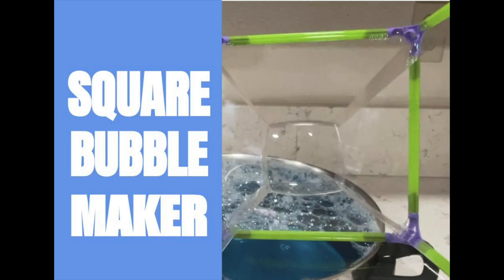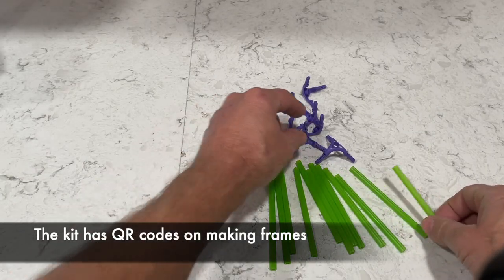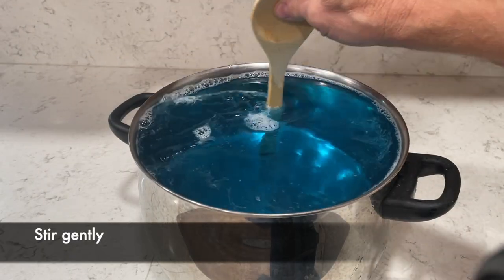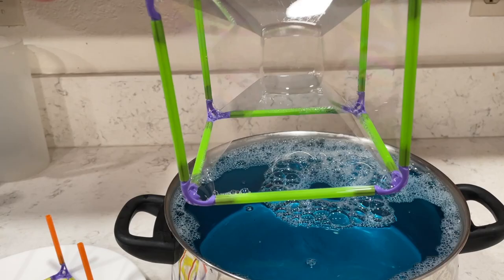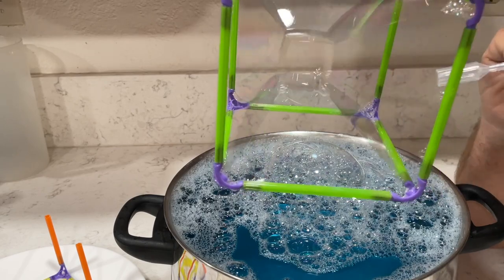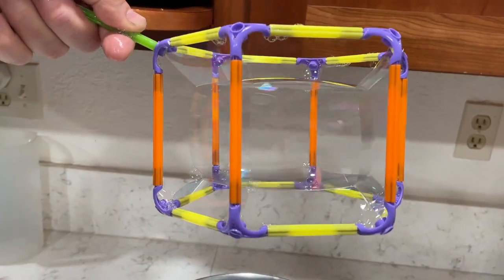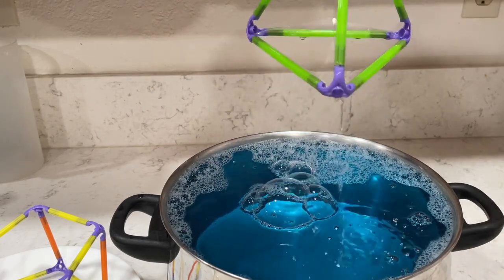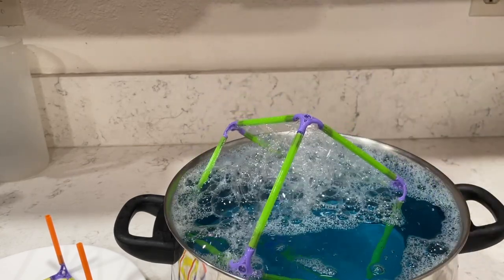How to make a square bubble (Triangle & Hexagon Bubbles)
How to make a square bubble (Triangle & Hexagon Bubble)
Then increase or decrease the size of the bubble experiment

Straw Constructor Toys STEM Building 600Pcs Toy Interlocking Plastic Engineering Thin Tube Blocks Educational Kit

Build a Bubble 3D Bubble Kit **
** The kit does not come with a pipette or something that can blow big enough bubbles.

Pipettes ( to make the bubbles)

Chapters
0:08 - Build a Bubble 3D Bubble Kit
0:52 - Building a Square bubble frame
1:34 - Bubble solution ( see below)
1:50 - Square bubble
2:15 - Experiment 1 - How to make a square bubble with pipette (VERY EASY)
2:47 - Experiment 2 - increase and decrease the bubble size
3:33 - Experiment 3 - How to make a Hexagon bubble (VERY HARD)
4:42 - Experiment 4 - How to make a Triangle bubble (VERY EASY)
5:19 - Experiment 5 - How to increase and decrease the bubble size for a triangle

Learn how to make square bubbles with this fun and easy DIY experiment! Watch as we use a special bubble kit to create unique square bubbles that will wow your friends.

WHY ARE BUBBLES ROUND?
Bubbles are round because the surface tension of the soap film pulls them into the shape of a sphere. This happens because the surface tension is the force that balances the inward force of the air molecules on the bubble and the outward force of the air molecules on the bubble.

WHY IS THE BUBBLE SQUARE OR TRIANGLE?
The soap film sticks to all six sides of the frames, the bubbles on the side push against the middle bubble giving it corners and sides like a cube or triangle.

You should notice however that the bubble isn’t a perfect square or triangle, it’s still trying to become a sphere and doesn’t have straight lines.